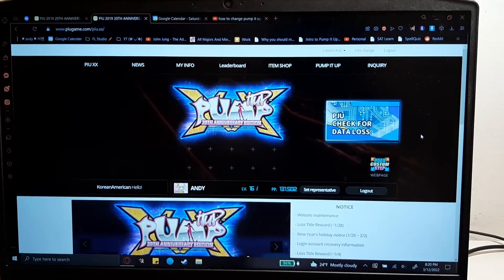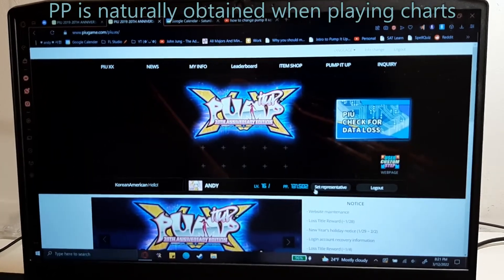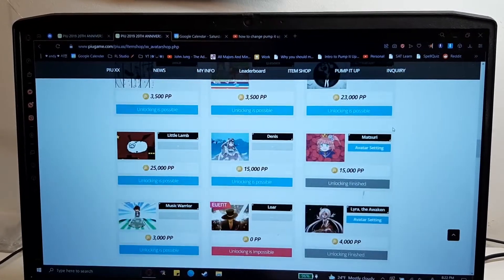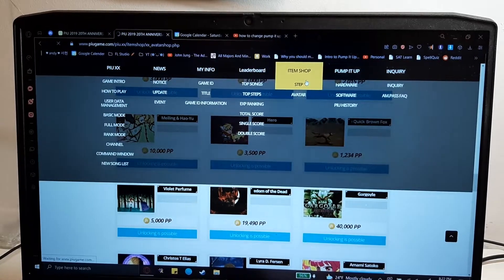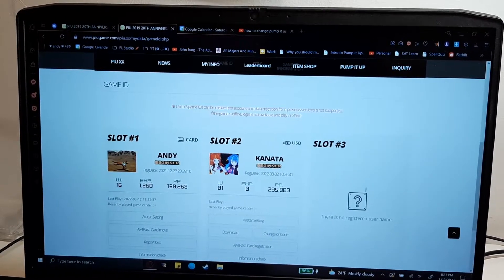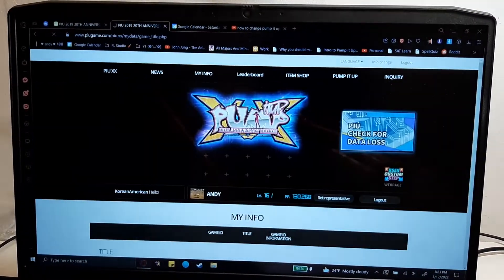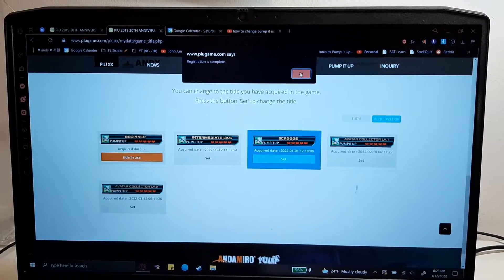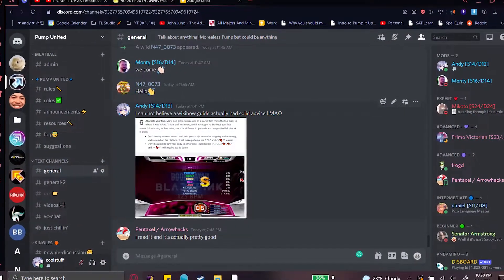How to Change Your Appearance In Pump It Up XX! (Profile Picture and Title)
Hopefully the number of default users will slowly decrease. lol
whatever it doesn't really matter. Anyways! Make sure you have an AM Pass and PP (Currency) beforehand.

🔷 Please join our Pump It Up Discord Community! ✌ @Pump United 🔷